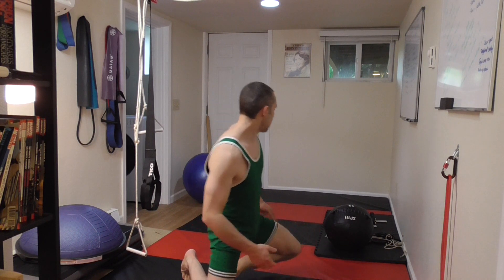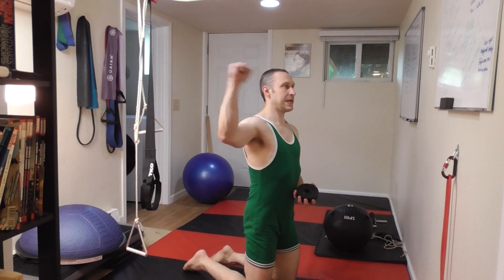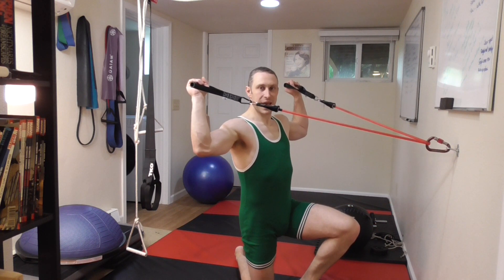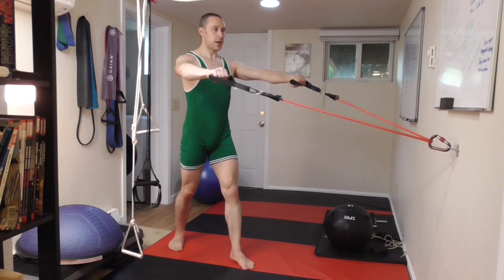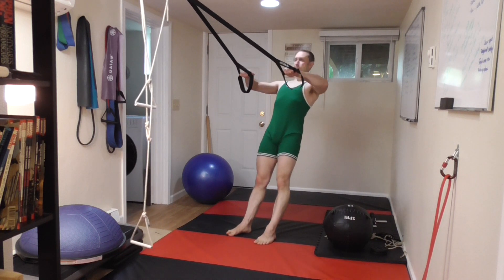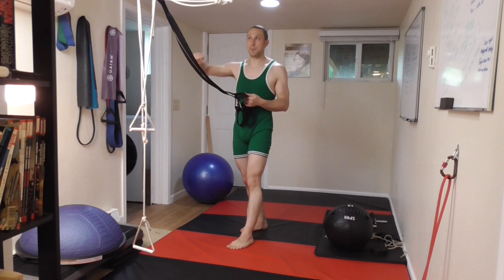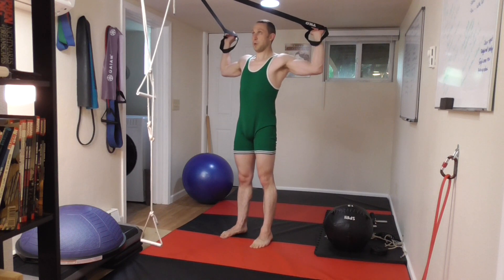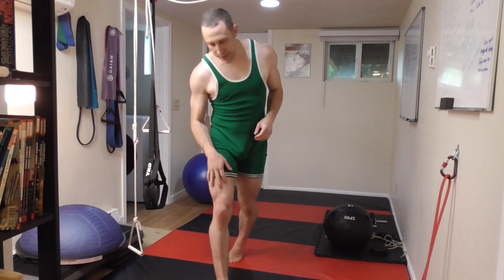High Row to External Shoulder Rotation